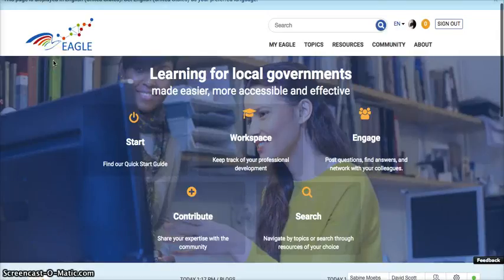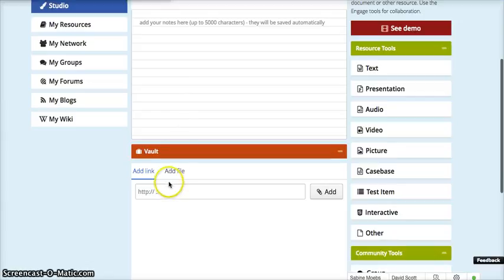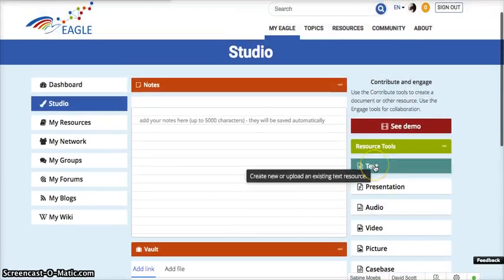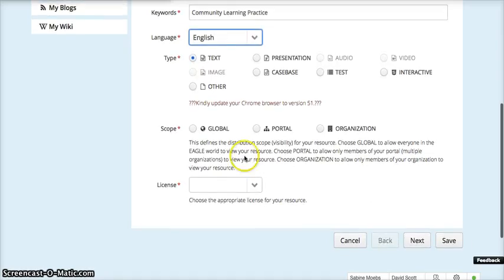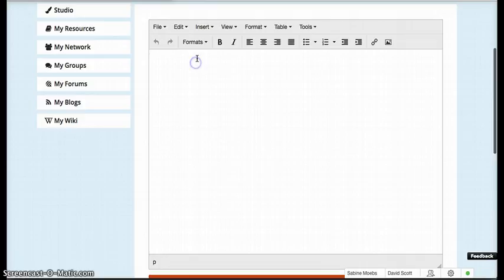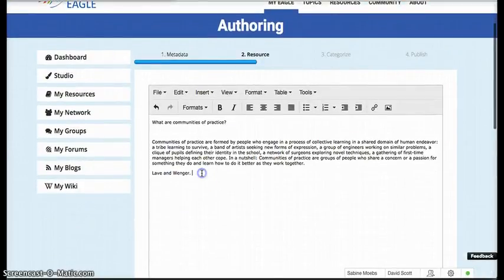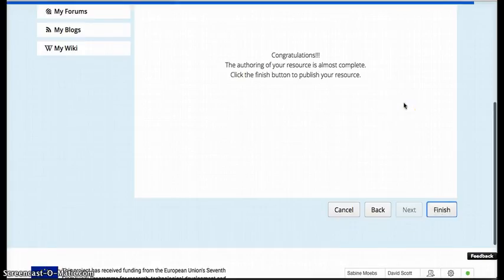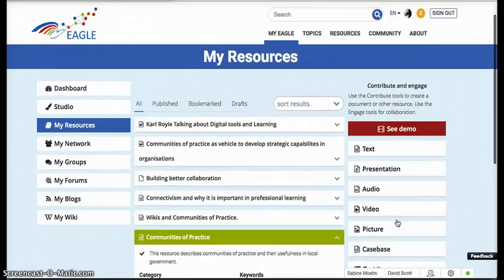Eagle How to make a resource